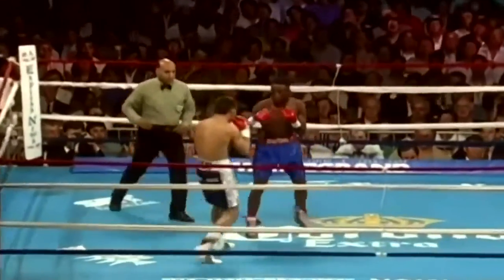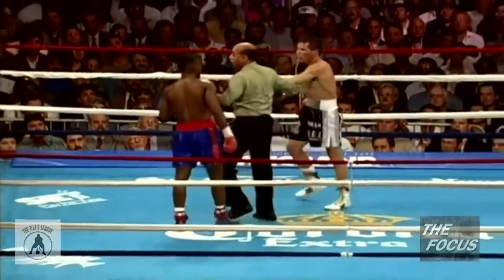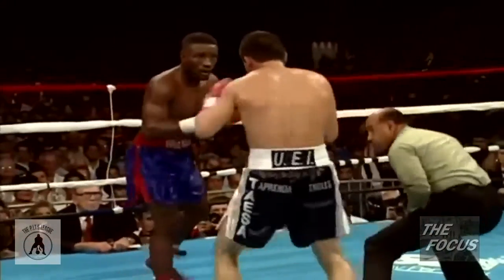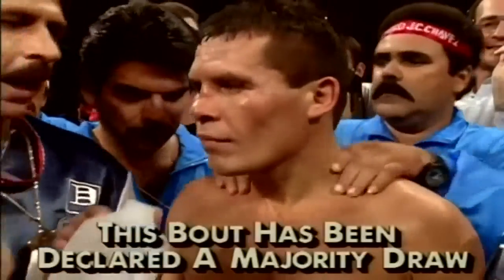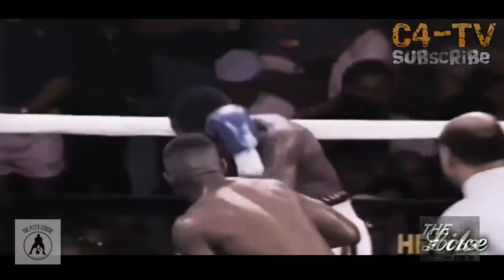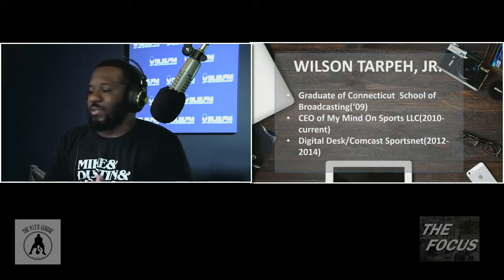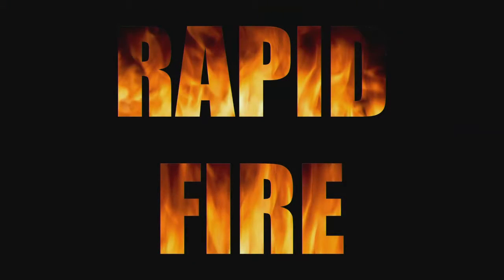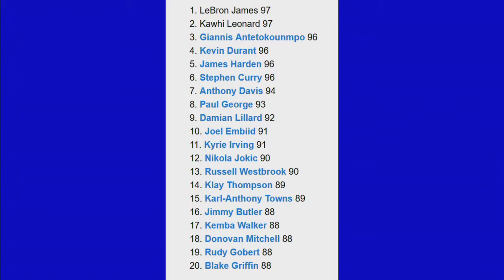The Focus Ep. 125 - Tribute to Sweet Pea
The show started with the crew paying their respects to the late Pernell "Sweet Pea" Whitaker. They shared fond memories of the Virginia legend in the ring, definitely worth the listen for that alone. Get the latest on the Mystics, D.C. United and the results from the weekend in P.I.T.S League action. With both Madden and NBA 2k20 sharing their player ratings on social media this week, Rapid Fire was a bit longer than usual!